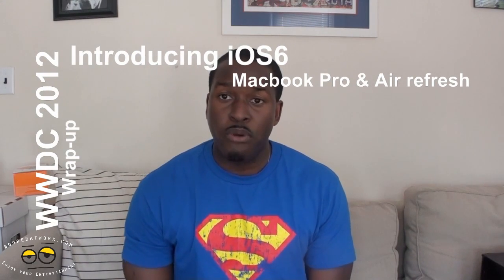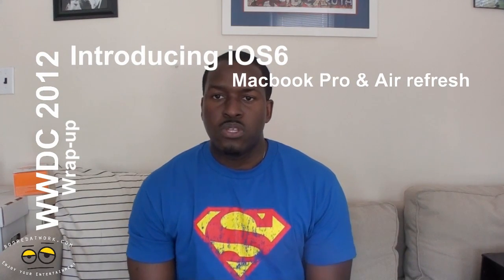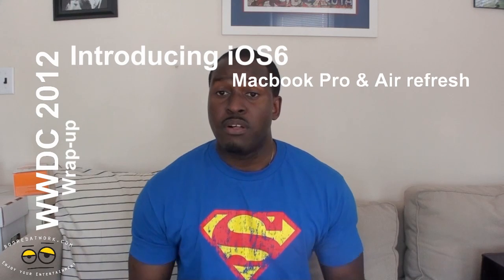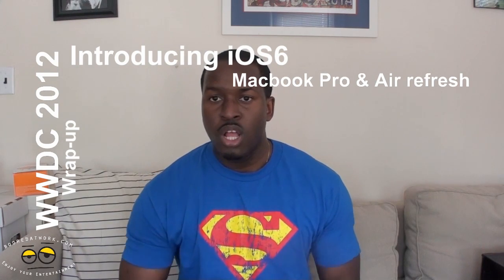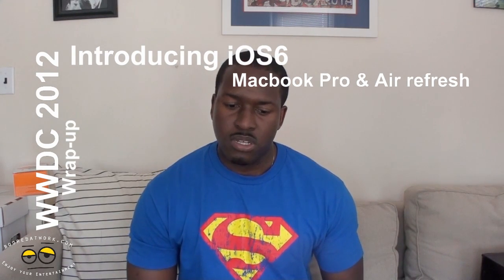Introducing iOS6- WWDC 2012 Wrap-up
Apple® today previewed iOS 6, introducing over 200 new features to the world's most advanced mobile operating system, and released a beta version to iOS Developer Program members. iOS 6 will be available to iPhone®, iPad® and iPod touch® users this fall as a free software update. New iOS 6 features include: an all new Maps app with Apple-designed cartography, turn-by-turn navigation and an amazing new Flyover view; new Siri® features, including support for more languages, easy access to sports scores, restaurant recommendations and movie listings; Facebook integration for Contacts and Calendar, with the ability to post directly from Notification Center, Siri and Facebook-enabled apps like Photos, Safari® and Maps; Shared Photo Streams via iCloud®; and Passbook, the simplest way to get all your passes in one place.

Maps (Turn-by-turn Navigation)
The maps are even rendered in full 3D, and this all new mapping solution includes 100 million different business listings, Yelp integration  turn-by-turn navigation. The app does use anonymously collected data to populate traffic information and any rerouting is brought to your attention with a pop-up notification.

MacBook Pro
The 13-inch MacBook Pro is available with a 2.5 GHz dual-core Intel Core i5 processor, 4GB of memory and 500GB hard drive starting at $1,199 (US), and with a 2.9 GHz dual-core Intel Core i7 processor, 8GB of memory and 750GB hard drive starting at $1,499 (US). The 15-inch MacBook Pro is available with a 2.3 GHz quad-core Intel Core i7 processor, 4GB of memory, Intel HD Graphics 4000 and NVIDIA GeForce GT 650M, and 500GB hard drive starting at $1,799 (US); and with a 2.6 GHz quad-core Intel Core i7 processor, 8GB of memory, Intel HD Graphics 4000 and NVIDIA GeForce GT 650M, and 750GB hard drive starting at $2,199 (US). Configure-to-order options include faster quad-core processors up to 2.7 GHz, additional hard drive capacity up to 1TB, up to 8GB of memory and solid state storage up to 512GB.

New Macbook Air
The 11-inch MacBook Air comes with a 1.7 GHz processor, 4GB of memory and is available with 64GB of flash storage starting at $999 (US), and 128GB of flash storage starting at $1,099 (US). The 13-inch MacBook Air comes with a 1.8 GHz processor, 4GB of memory and is available with 128GB of flash storage starting at $1199 (US), and 256GB of flash storage starting at $1,499 (US). Configure-to-order options include a 2.0 GHz Intel Core i7 processor, up to 8GB of 1600 MHz DDR3 onboard memory and up to 512GB flash storage.

The 13-inch MacBook Pro features the latest Intel Core i5 or Core i7 dual-core processors up to 2.9 GHz with Turbo Boost speeds up to 3.6 GHz. The 15-inch MacBook Pro features the latest Intel Core i7 quad-core processors up to 2.7 GHz with Turbo Boost speeds up to 3.7 GHz and NVIDIA GeForce GT 650M discrete graphics. Both the 13-inch and 15-inch MacBook Pro can be configured with a 1TB hard drive or SSDs up to 512GB that are up to twice as fast as the previous generation. With Pricing starting at $999

Passbook
Speaking on stage at Apple's WWDC keynote, VP of iOS Software Scott Forstall demonstrated the feature with United boarding passes, Fandango movie tickets and a Starbucks gift card. While none of these examples are making their premiere debut, Passbook will certainly make the QR-code-based stubs more user-friendly, while also increasing awareness among folks who continue to opt for paper while doubting the usability and authenticity of a digital counterpart. Passbook is also location aware, bringing up a Starbucks card as you approach a shop, for example. You can also get updates related to your stored credentials, such as a gate change announcement with a pending United boarding pass.

Airport Express
The new pocket WiFi router has a reworked design, support for simultaneous dual-band 2.4GHz and 5GHz wireless. The audio-out jack and USB 2.0 port are still there to share your sound or printing, and there's an extra Ethernet jack to feed wired devices. It's available now, and the $99 asking price